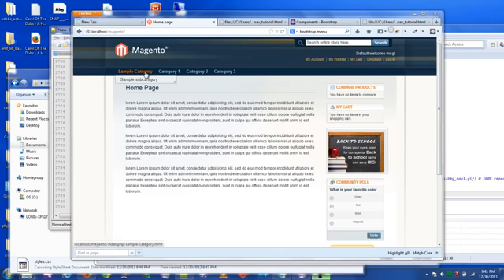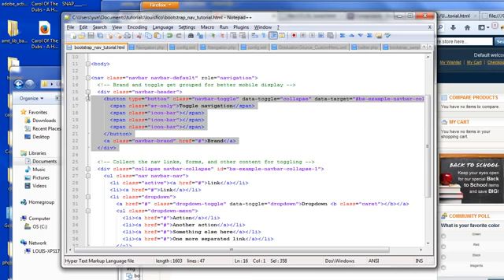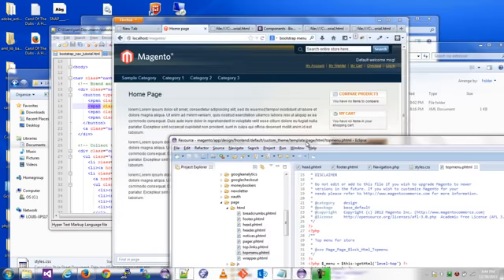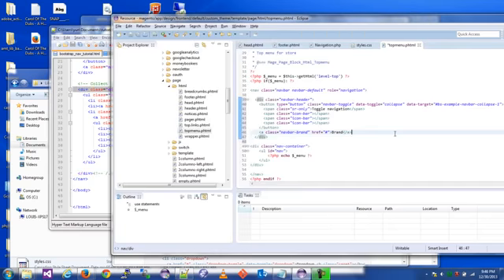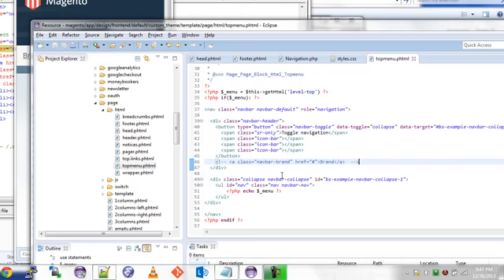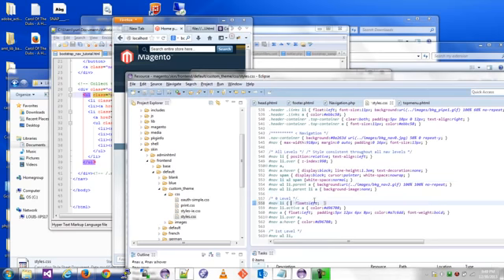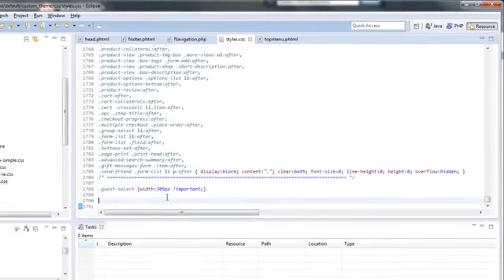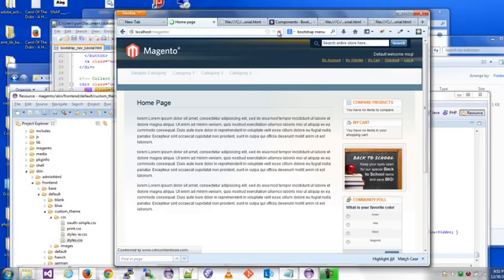Synapseindia magneto development Theme Creation Part 4 Creating the mobile menu with Bootstrap 3